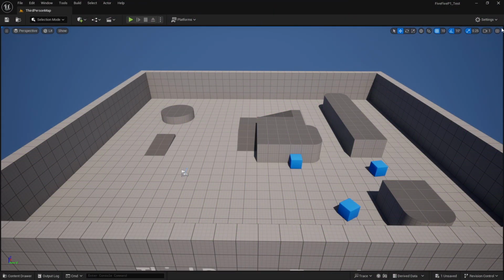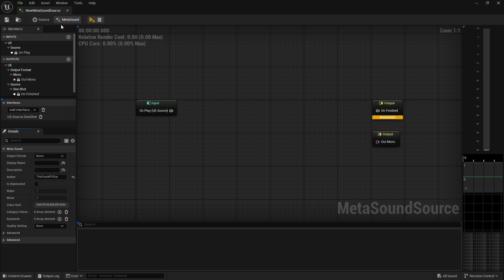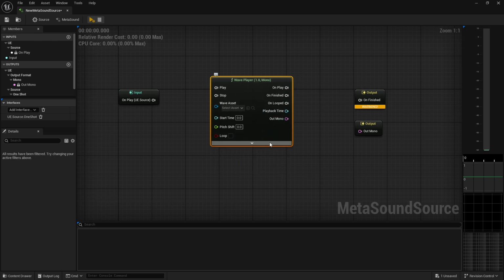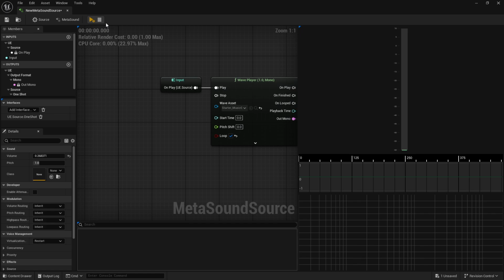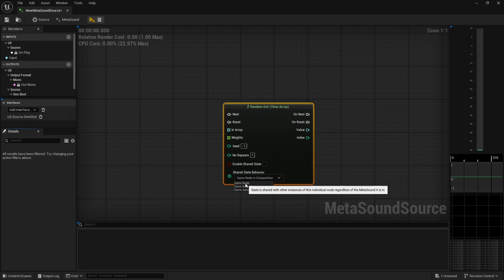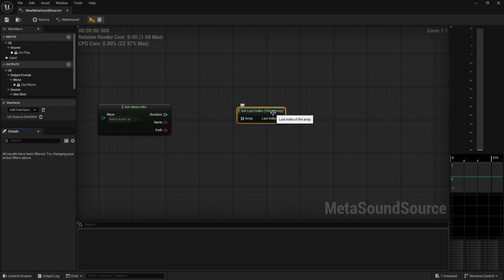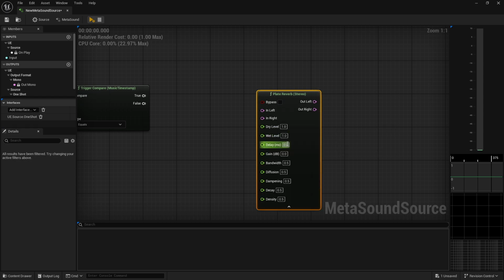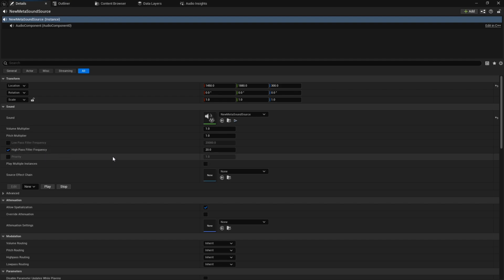Unreal Engine 5.5 Audio Preview